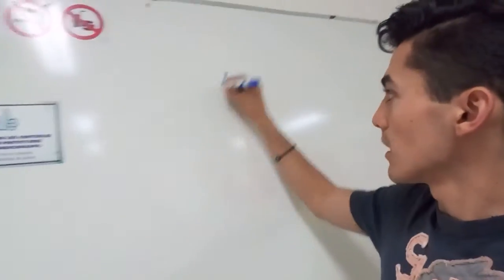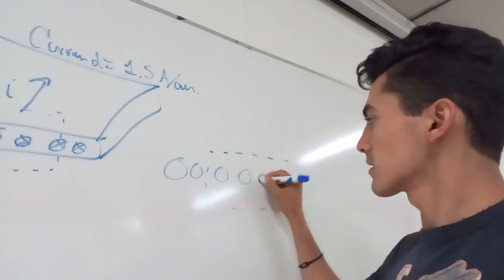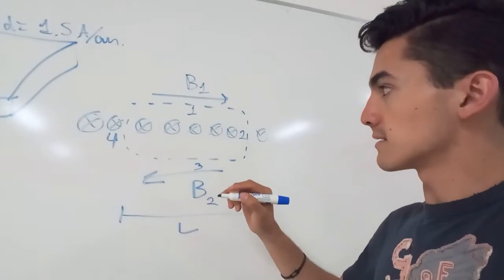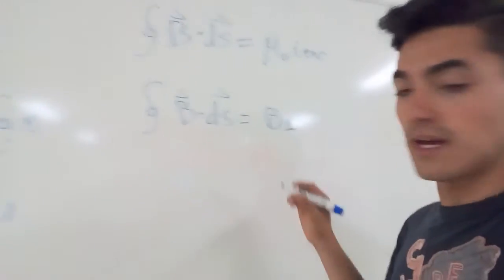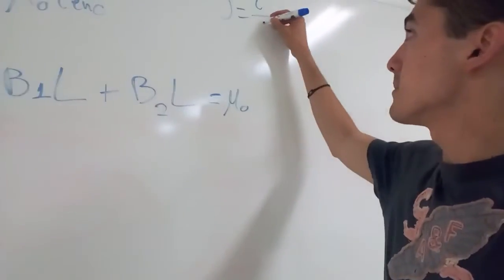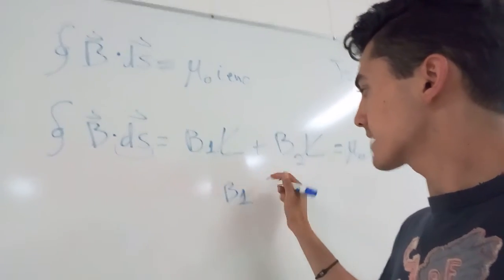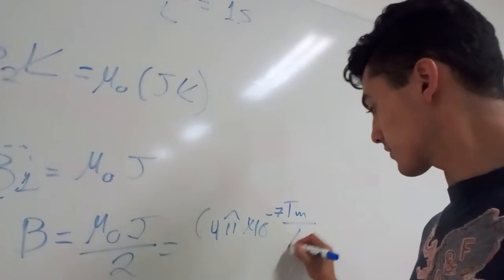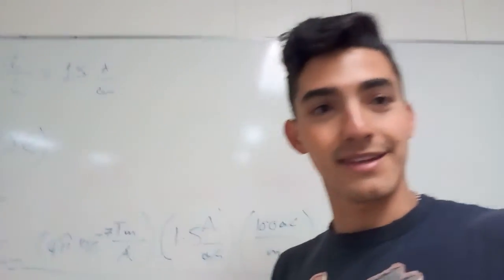Unit 9 Quiz 2